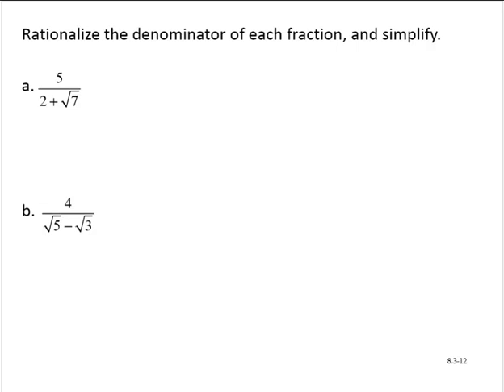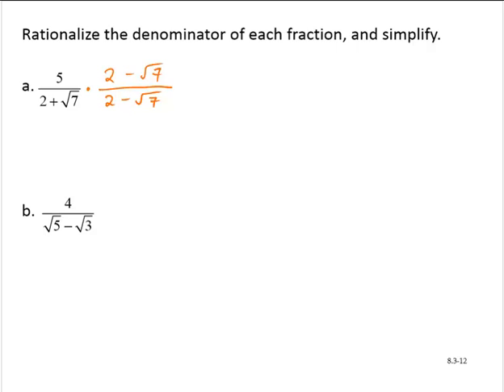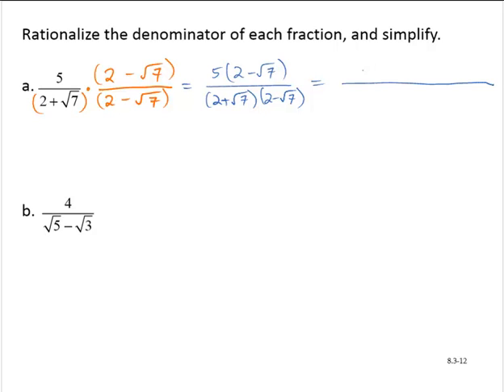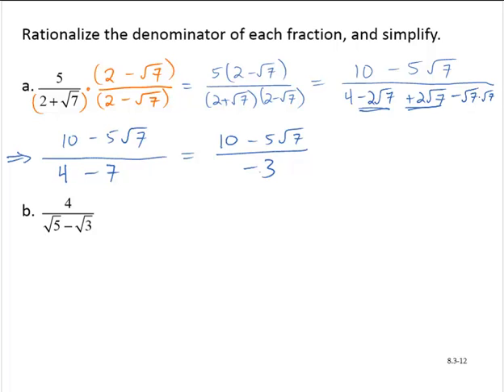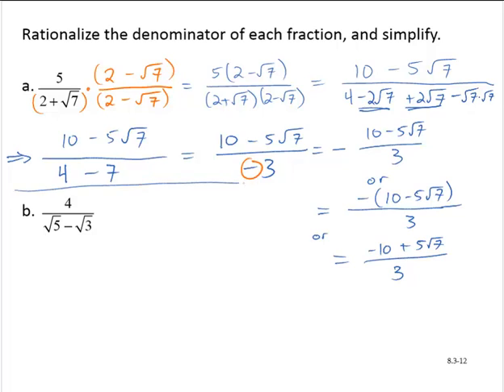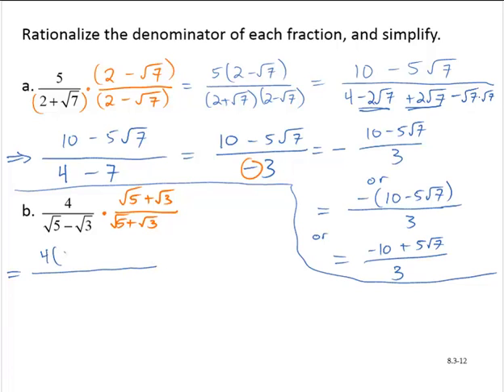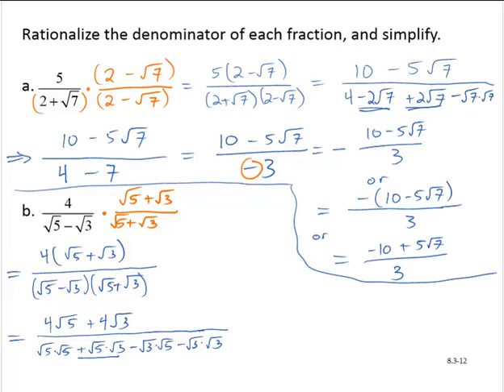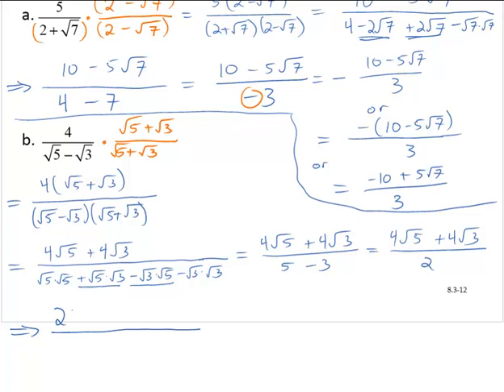BA Clark 8 3 12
Rationalizing the denominator (two terms in denominator).